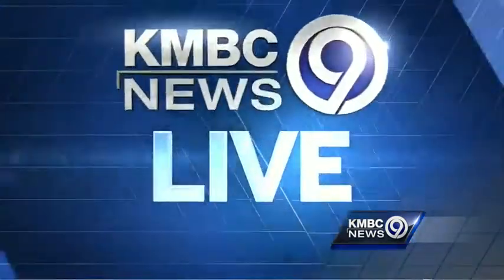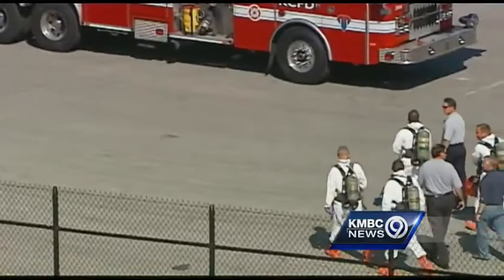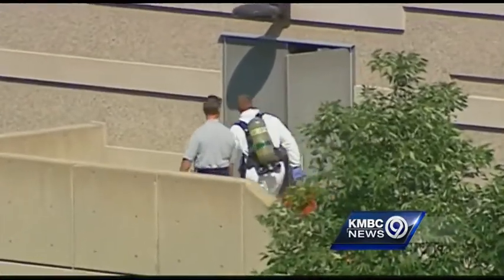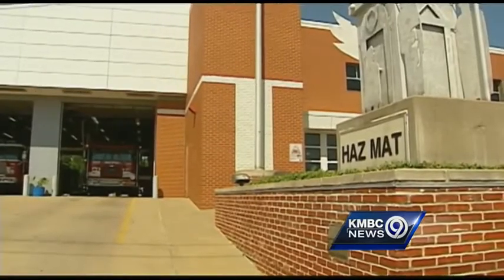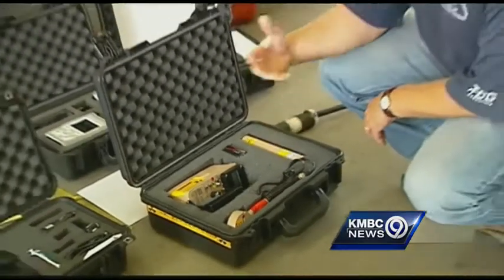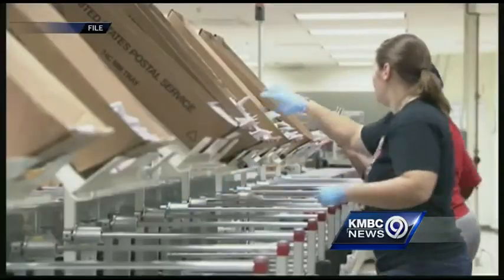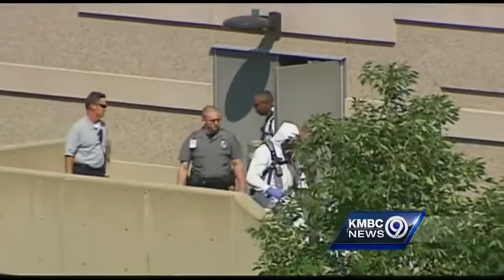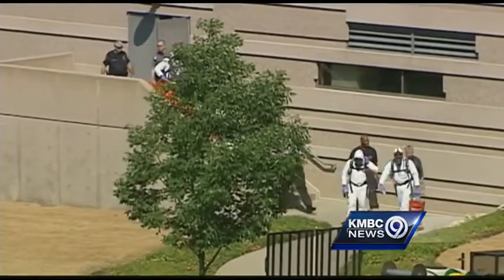Boric acid blamed for scare at KC IRS headquarters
Investigators said a powdery substance found on an envelope at Kansas City's IRS headquarters was boric acid and did not pose any danger to humans.